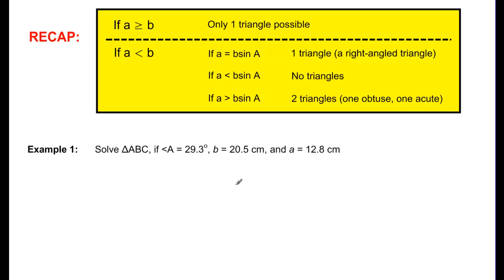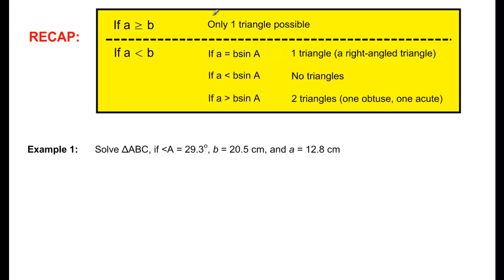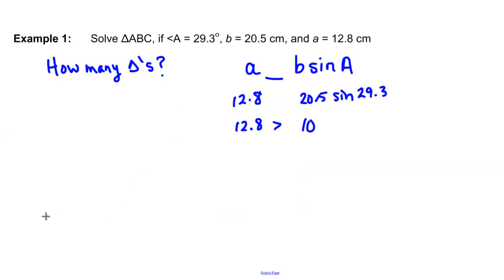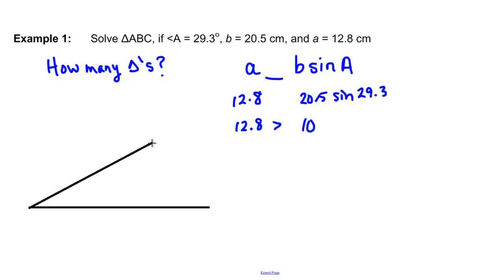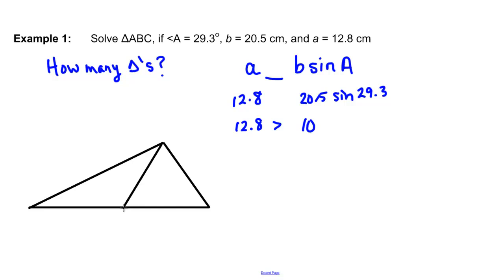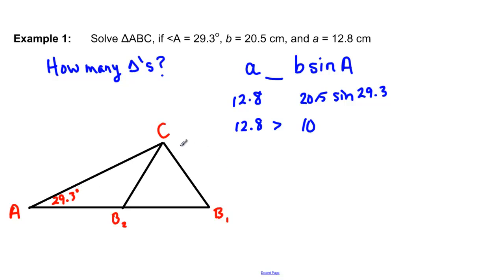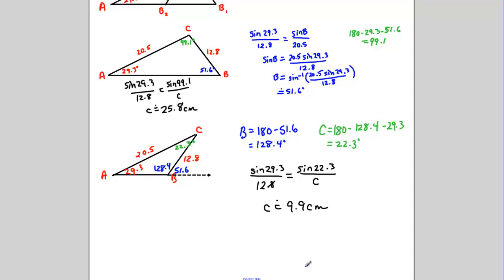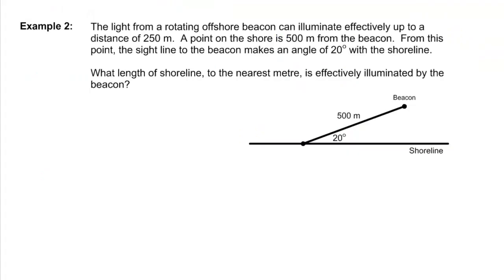U4L6 - The Ambiguous Case (part 2 of 2)